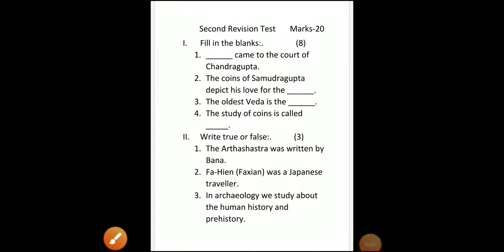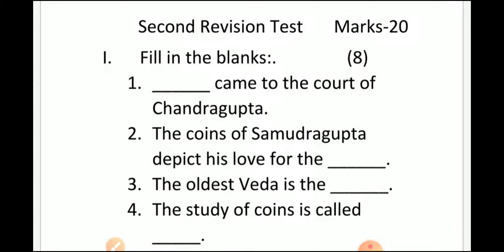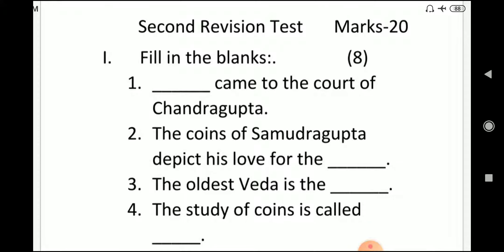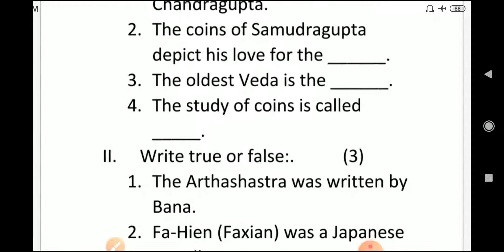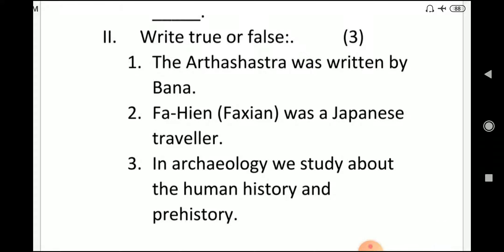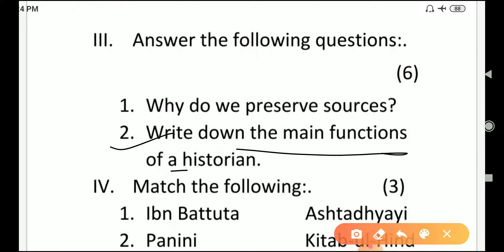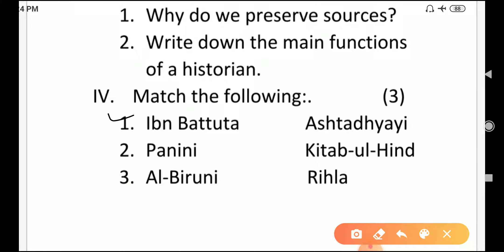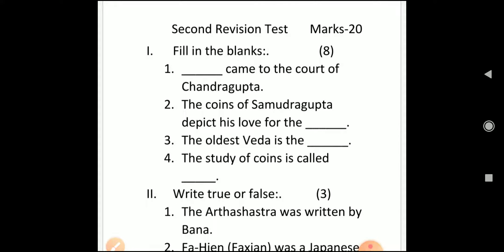Class 4 Social Studies Revision test 2